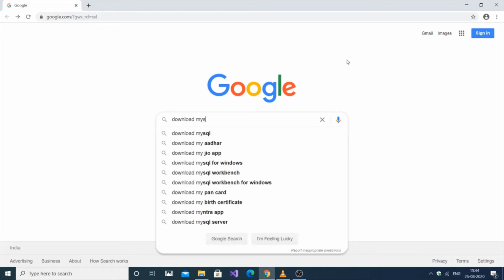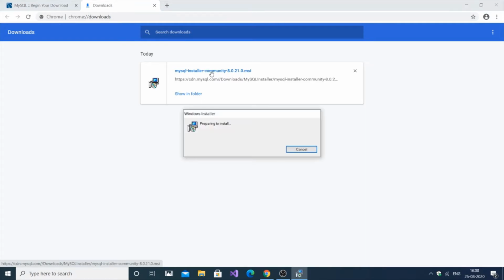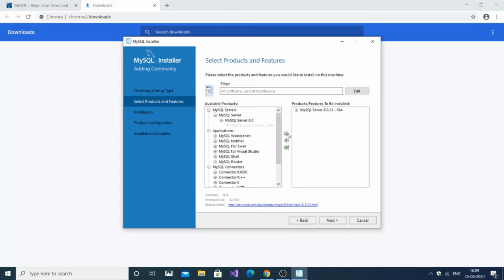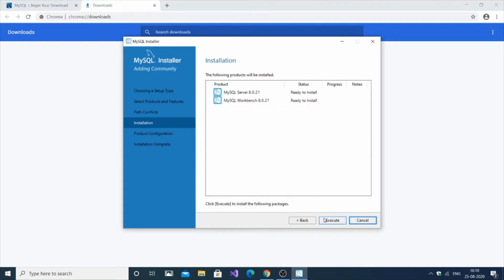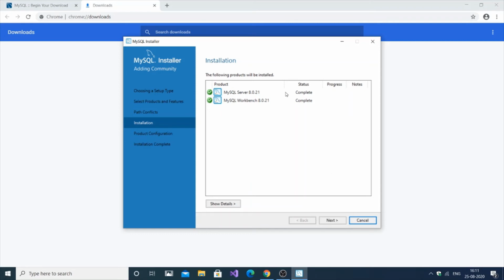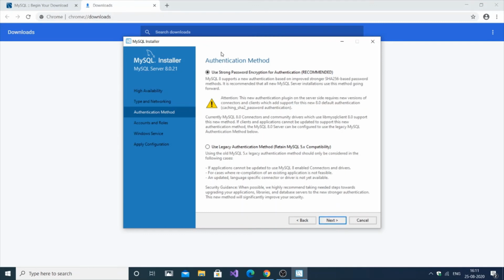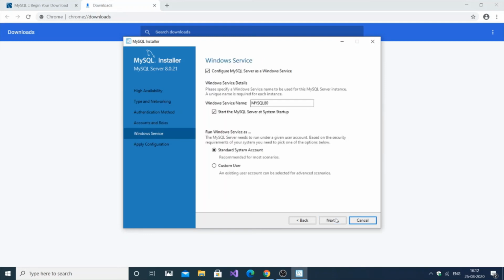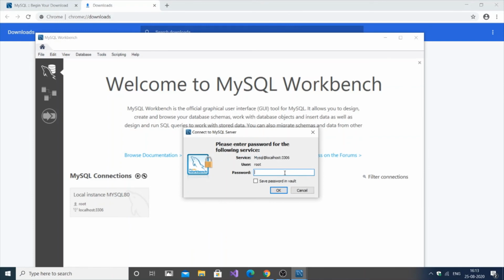Download and install Mysql for windows 10 | Mysql server and workbench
Download and install Mysql for windows 10